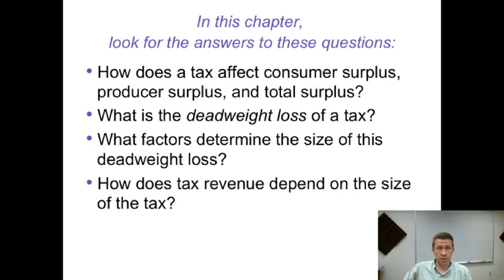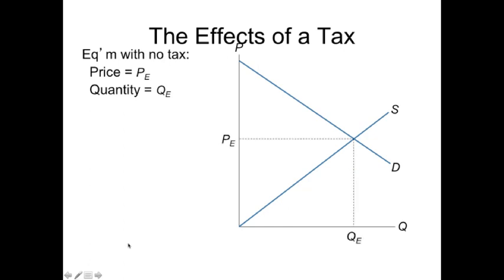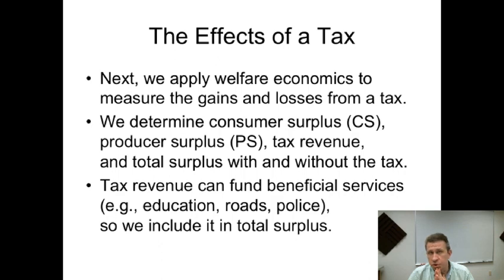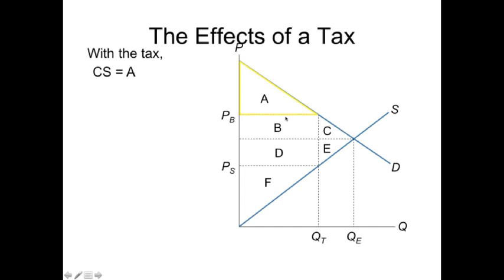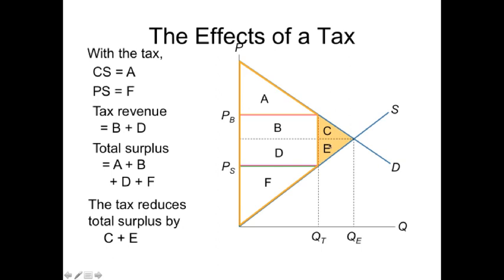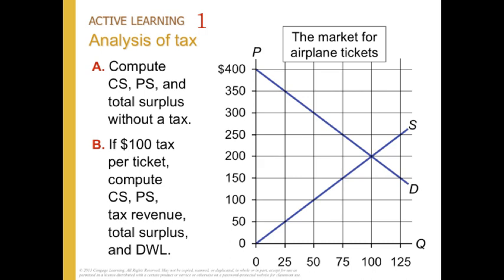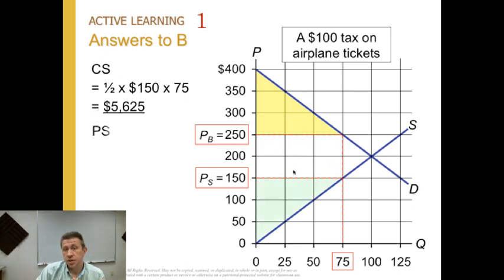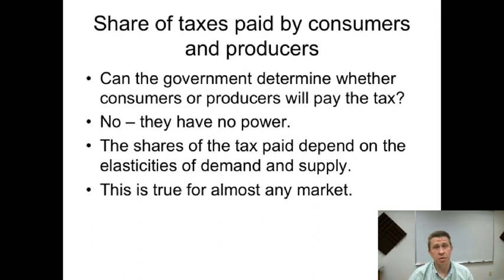Principles of Microeconomics- Advanced Demand/Supply (part 7)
Dr. Rousu teaches undergraduate Principles of Microeconomics. In this lesson, he covers taxes and surplus, impact of a tax, graph of tax, deadweight loss, and whether taxes are paid by consumers or producers with examples.